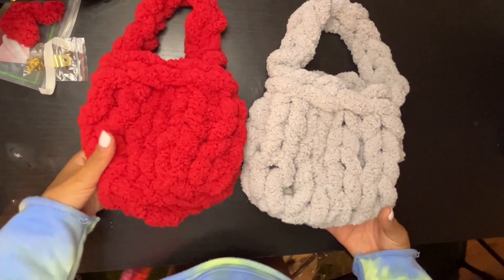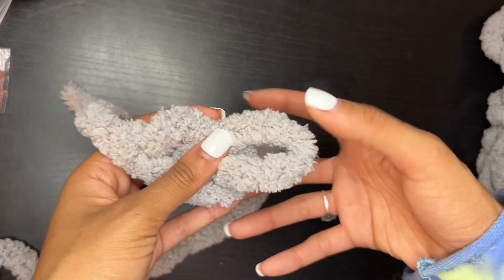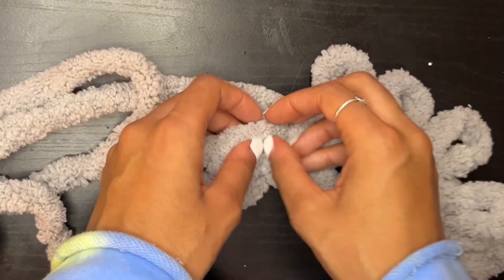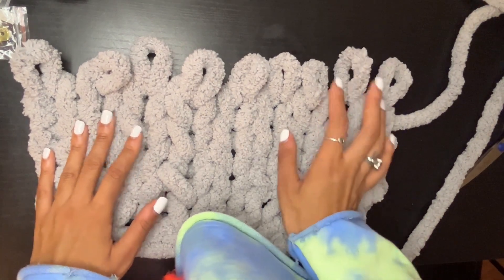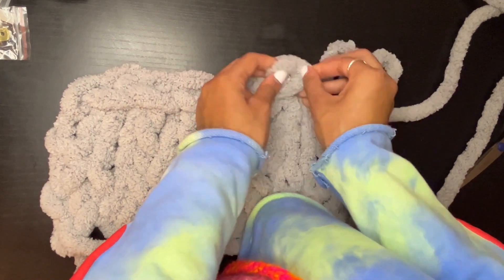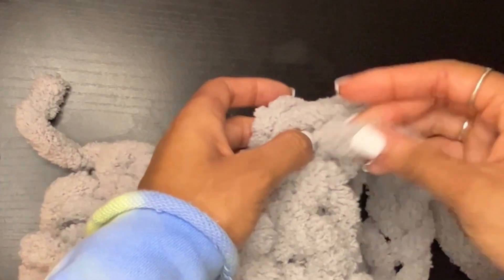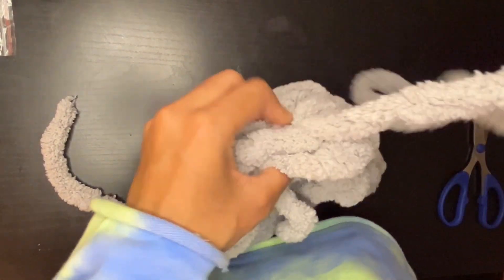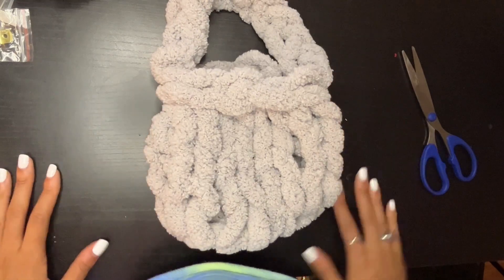DIY HAND-KNIT MINIS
I would like to note that I only used a quarter of this yarn skein